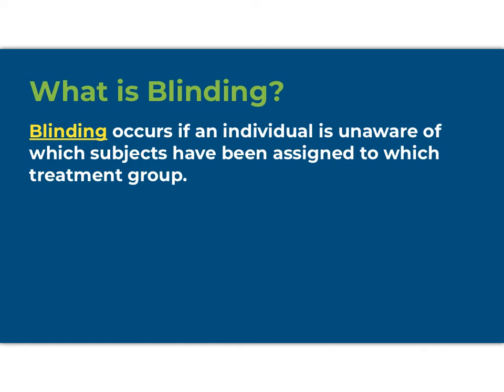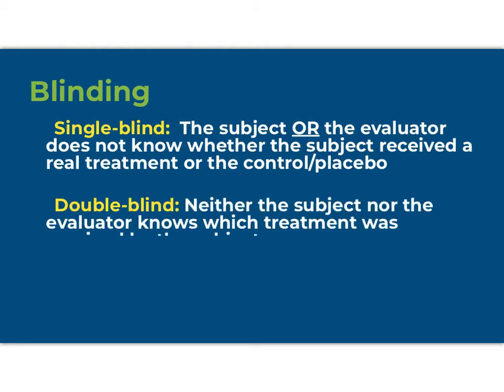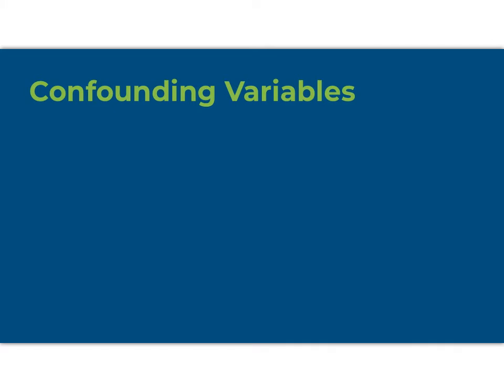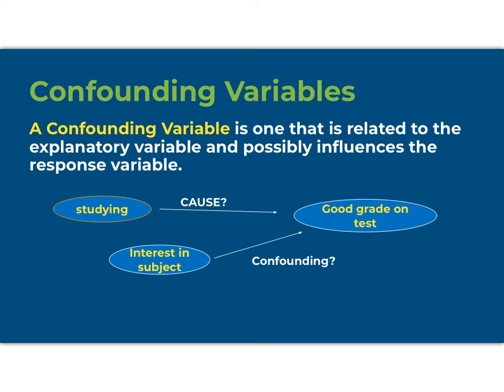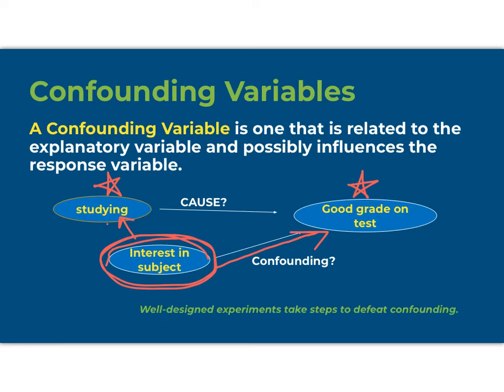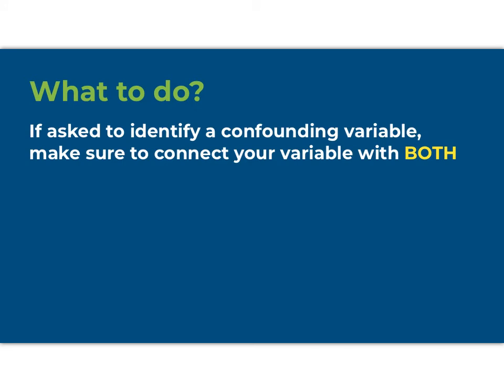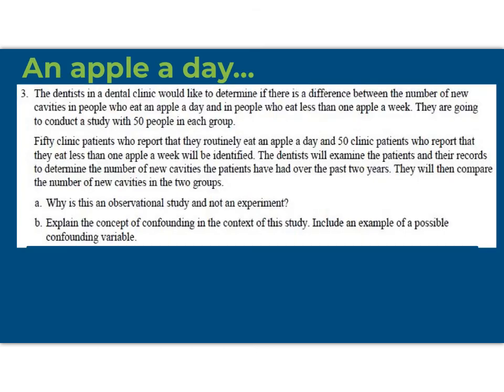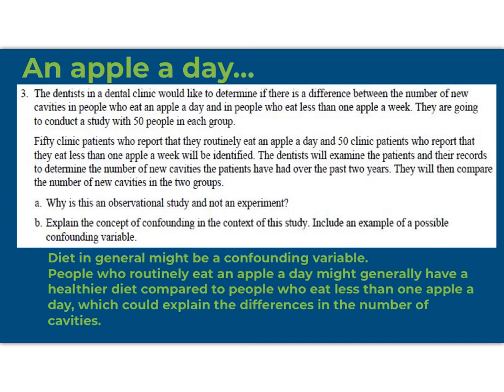Principles of Design #2